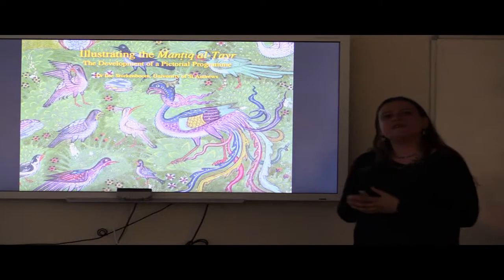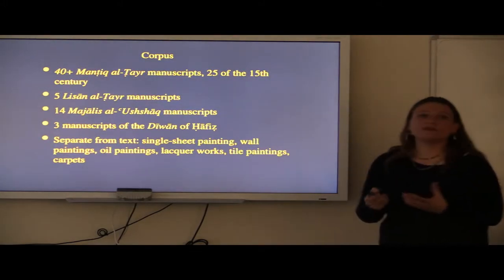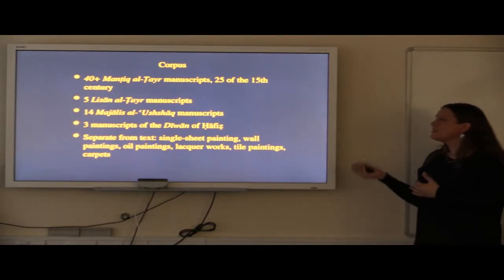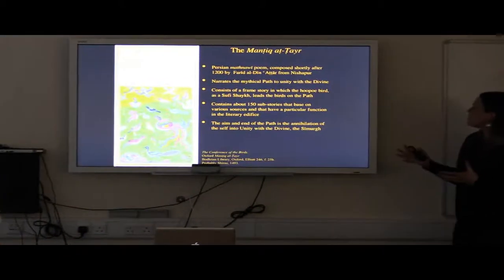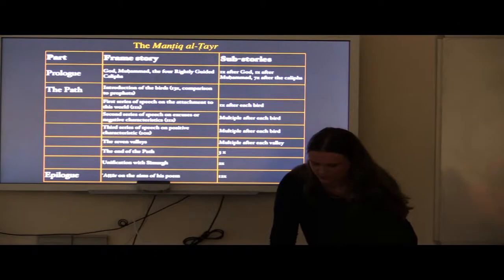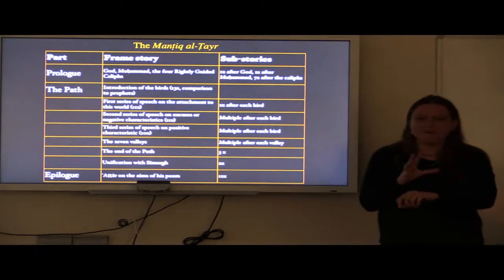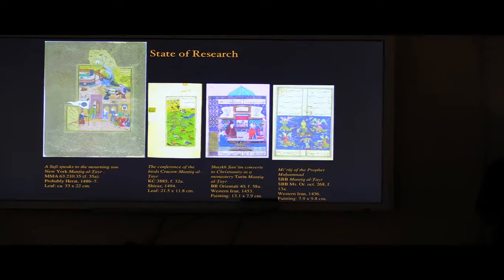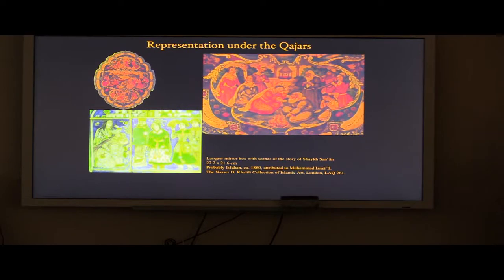DMES Public Talk 02 05 2019